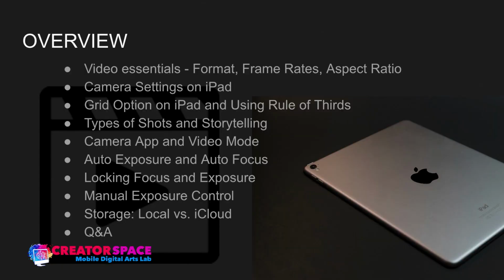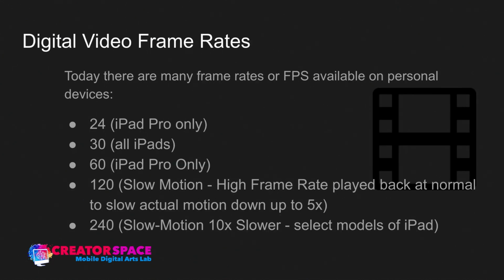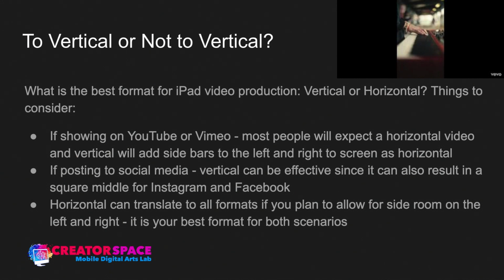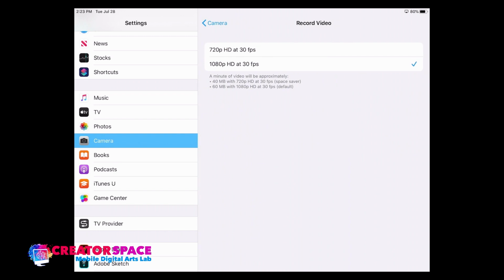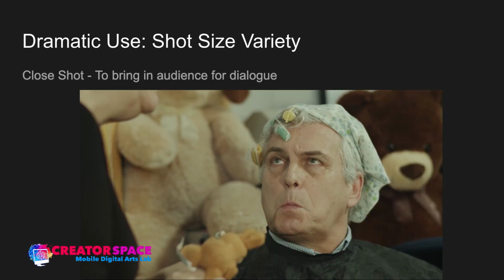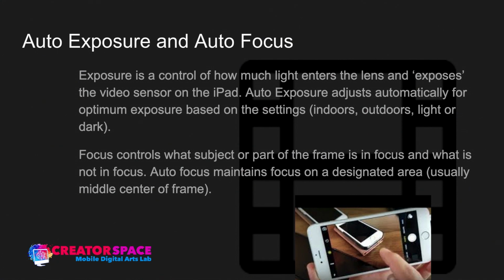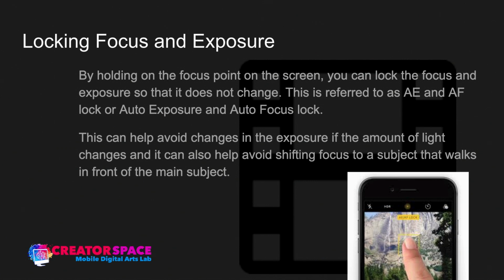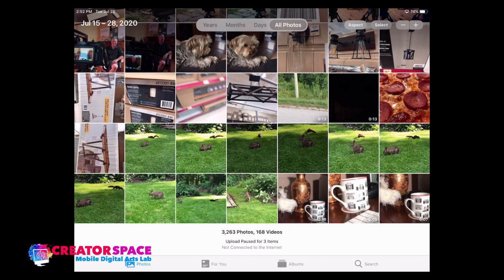iPad Video Production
An introduction to video production techniques using an iPad with professional filmmaker Tom Strnad.